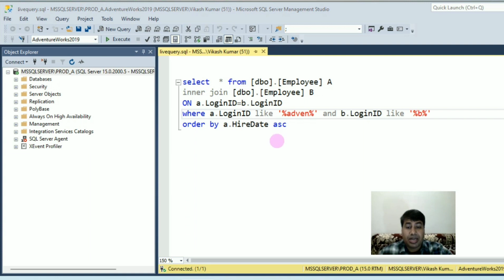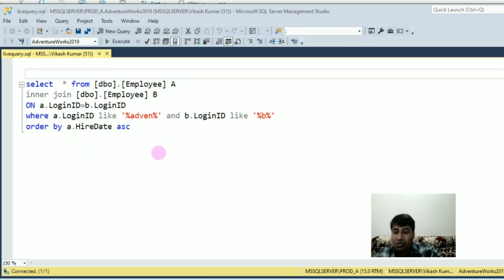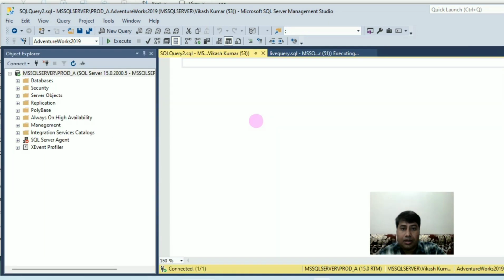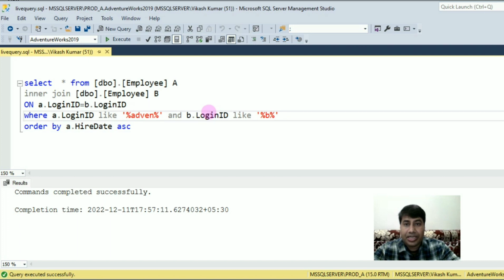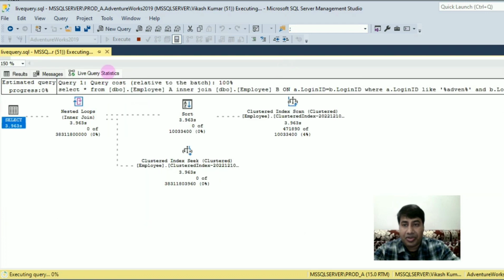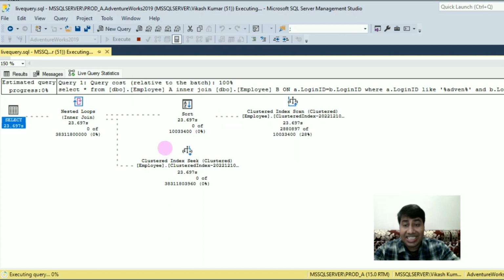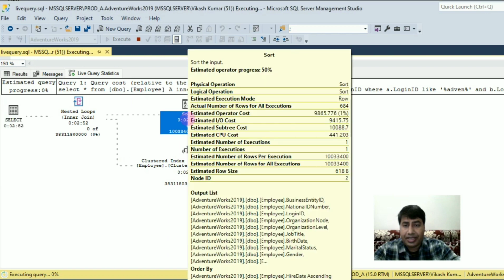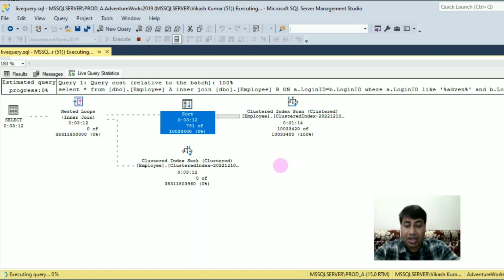SQL Server Live query statistics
How to enable live query statistics in sql server ?
What is Live query statistics?
How get live statistics query in SQL Server?
What is not supported by live query statistics?
What is live query?
live query statistics vs execution plan
sql server live query statistics waiting for query plan
sql query statistics
include live query statistics greyed out
sql server real time queries
sql server query performance
client statistics sql server
SQL Server
T SQL Server
t sql
t sql query performance